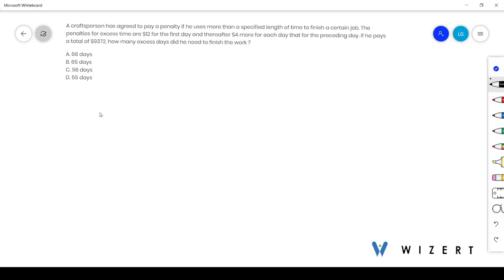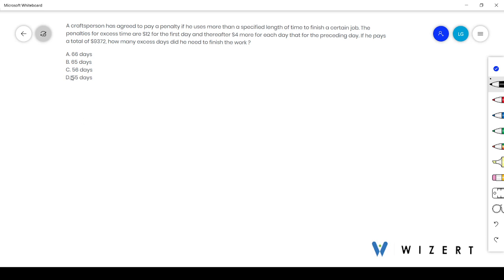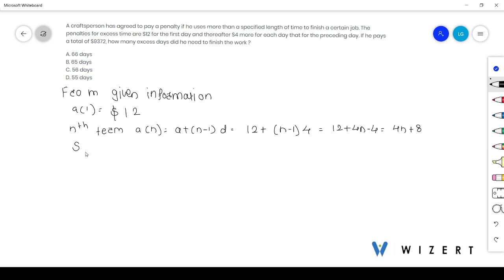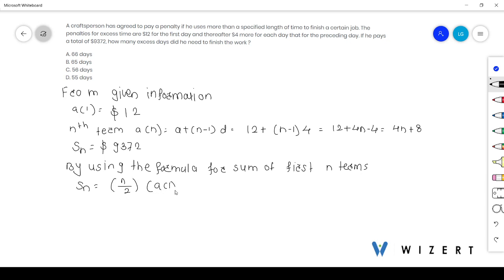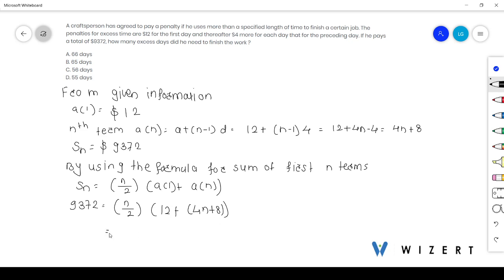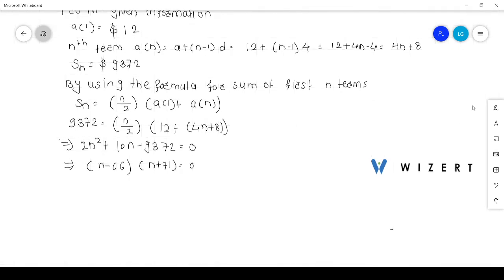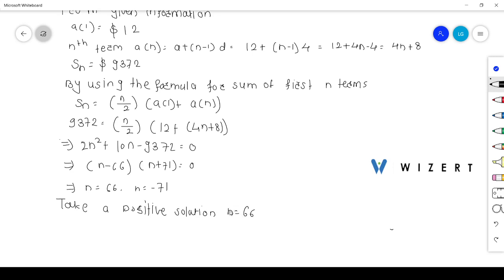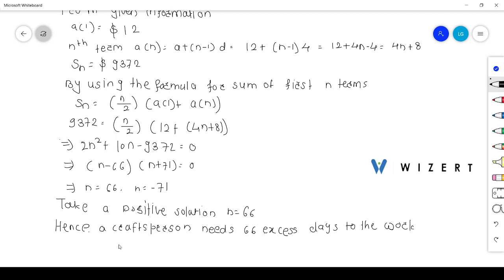Arithmetic Progressions problems for 10th Grade - Set 1607087251